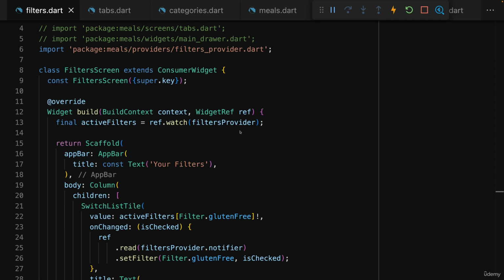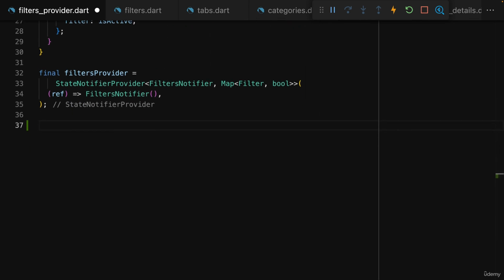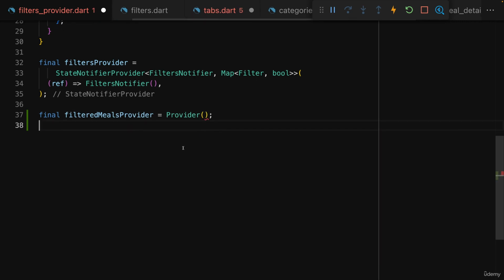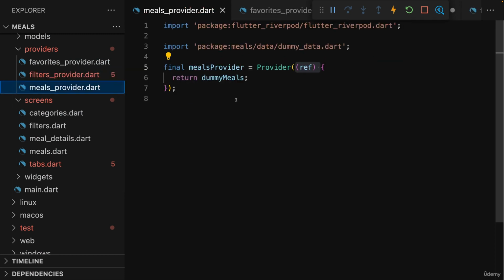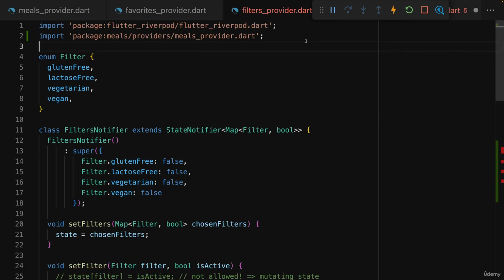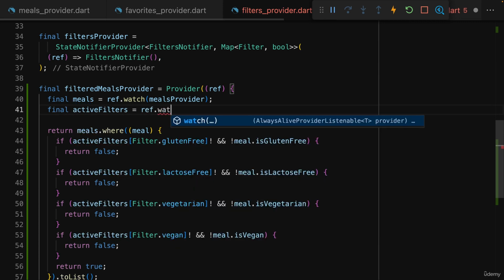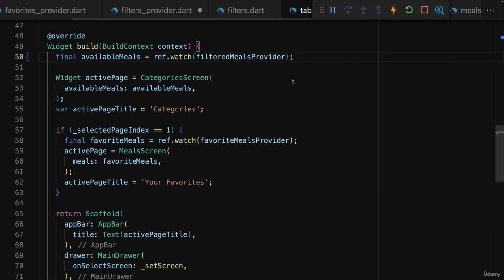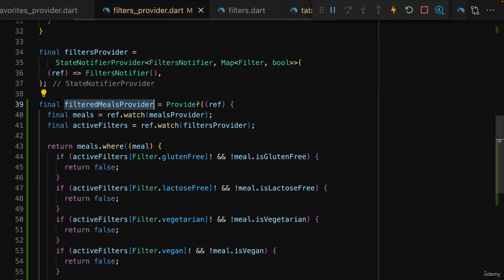189 Connecting Multiple Providers With Each Other Dependent Providers